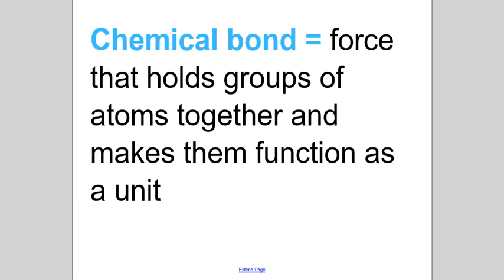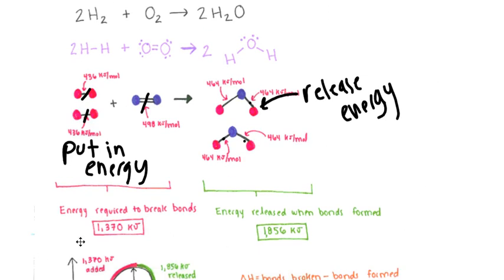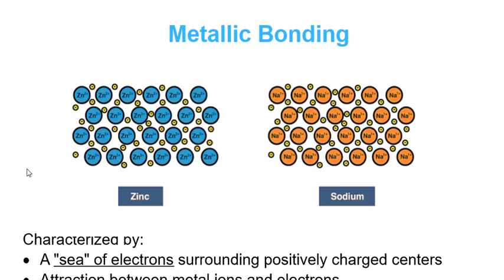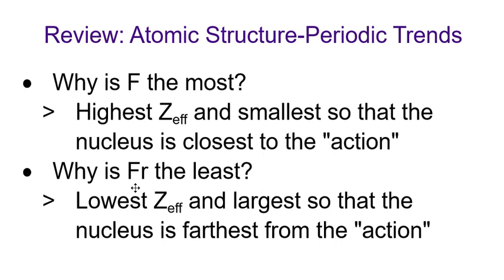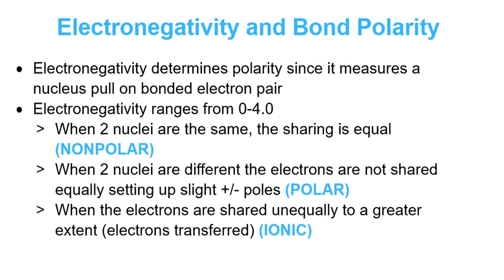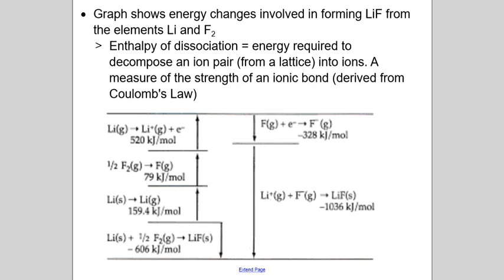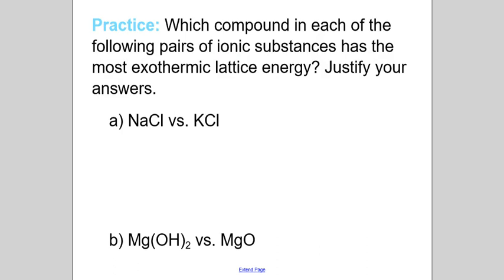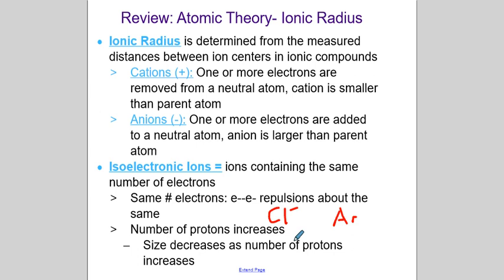Bonding Introduction and Ionic Bonding